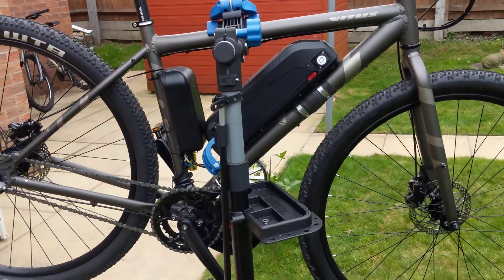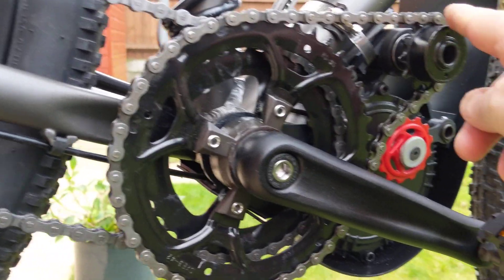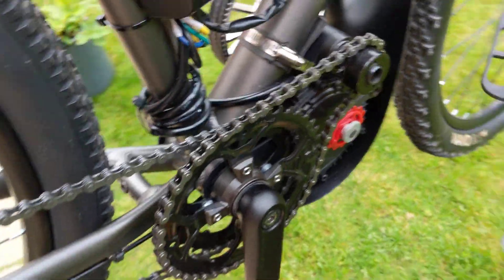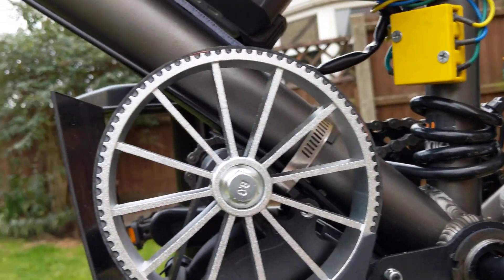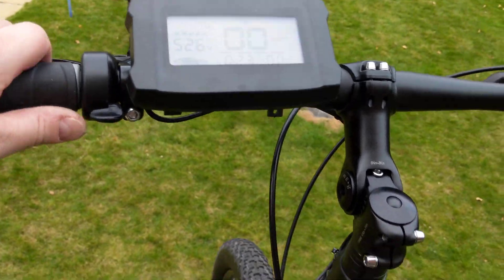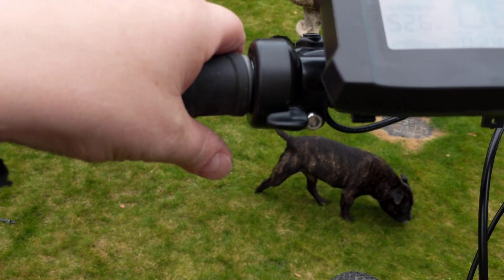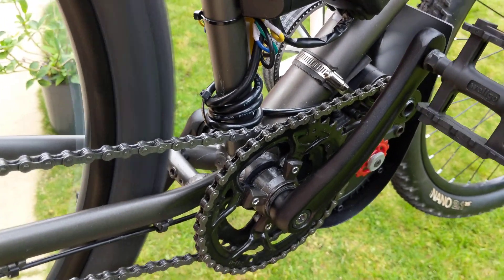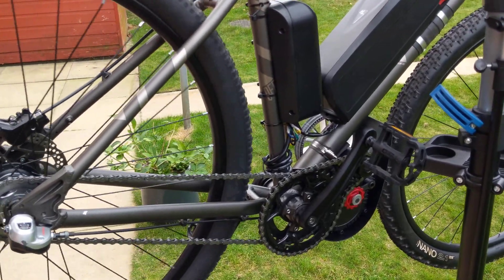Electric bike conversion mid drive reduction kit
Gng mid drive reduction kit 48v 500watts 8.8ah battery with display